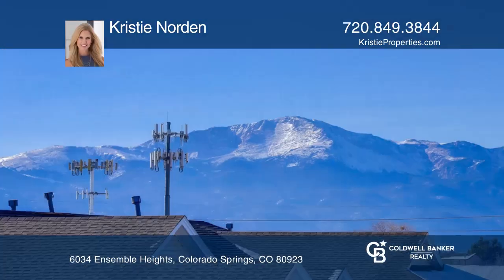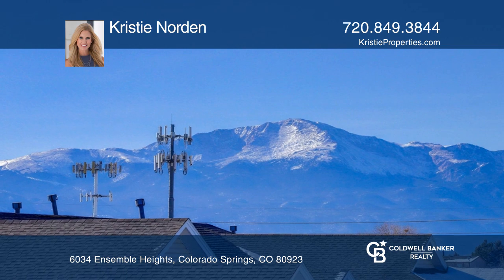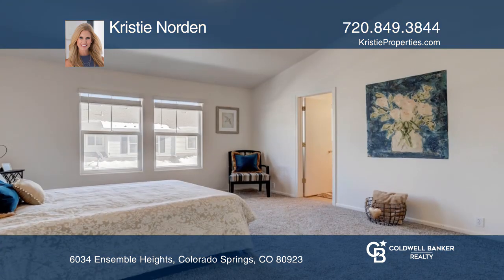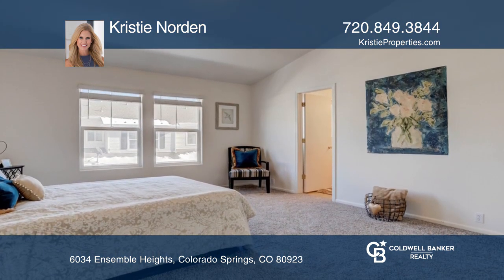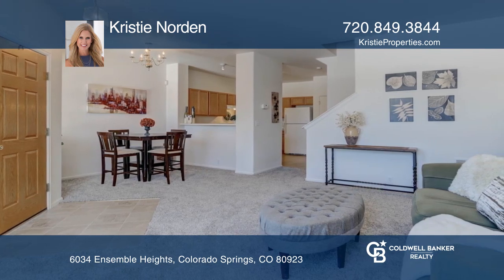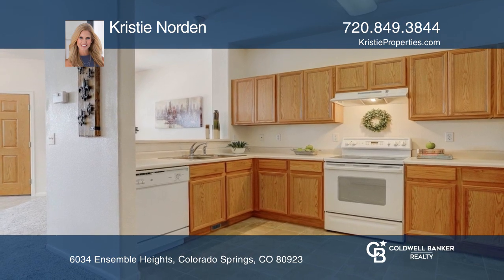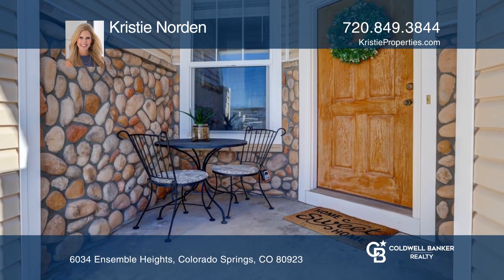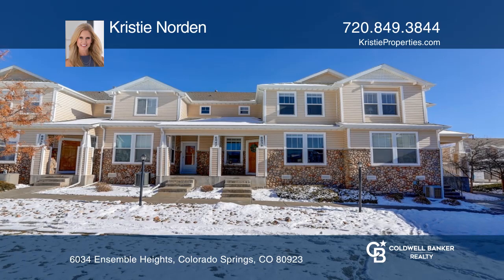Kristie Norden presents 6034 Ensemble Heights Colorado Springs, CO | ColdwellBankerHomes.com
6034 Ensemble Heights, Colorado Springs, CO

Come see this bright and open floor plan with mountain views, new carpet and new blinds. This home features two large bedrooms, two and one-half bathrooms and an upstairs laundry room. Living room, dining room with kitchen space. Two-car garage and a darling little front patio with mountain views yo